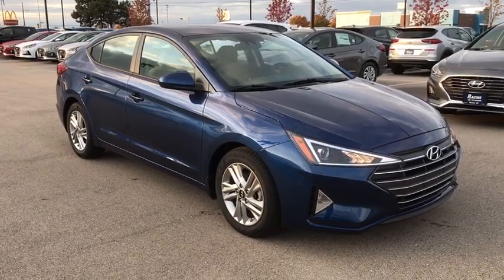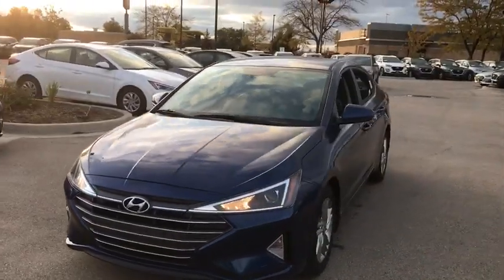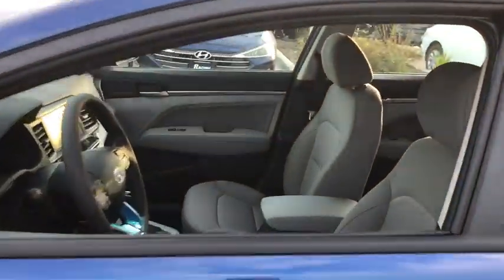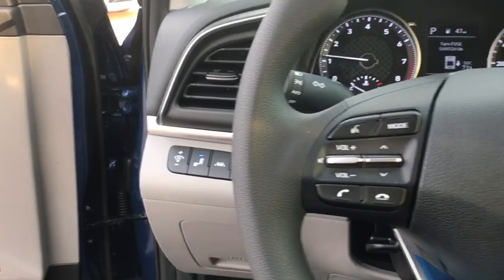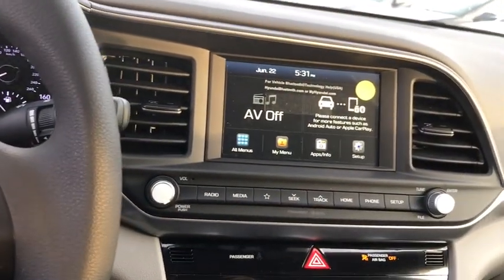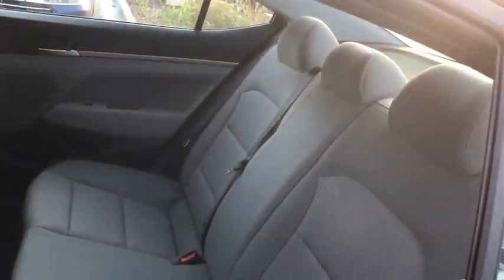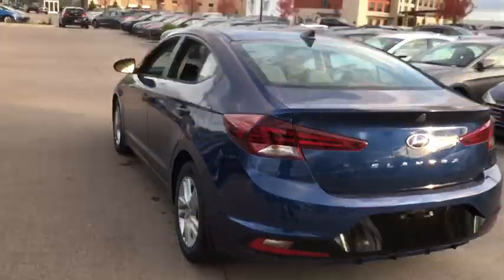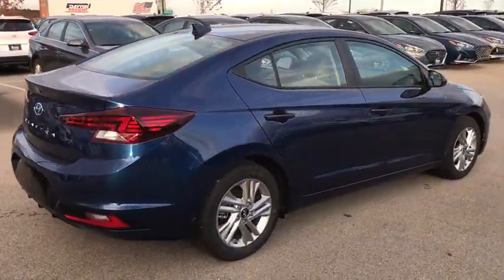2020 Hyundai Elantra Racine, Gurnee, Milwaukee, Zion, Waukegan, WI LH550300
Lakeside Blue New 2020 Hyundai Elantra availablie in Mount Pleasant, Wisconsin at Racine Hyundai. Servicing the Racine, Gurnee, Milwaukee, Zion, and Waukegan, WI area.

Racine Hyundai
13313 Washington Avenue

All applicable rebates have been applied to advertised sales price. 0% financing would be in lieu of all rebates. Excludes sales tax and license and service fee 299.00.May not be combined with other special offers except where specified. Only a limited number of customers will qualify for advertised APR or lease offer. Not all buyer will qualify .. Excludes college grad and military programs through HFS. Finance contract or lease agreement must be signed.